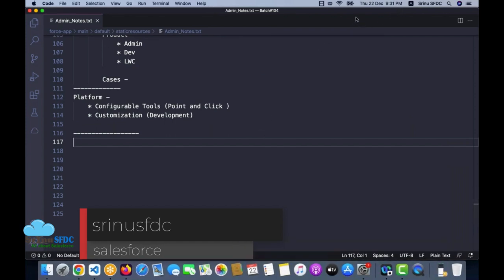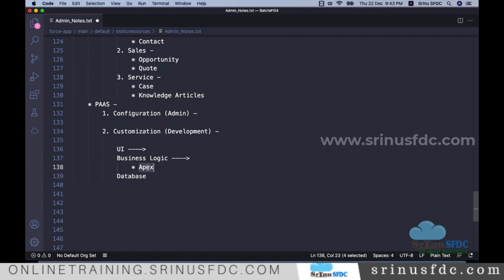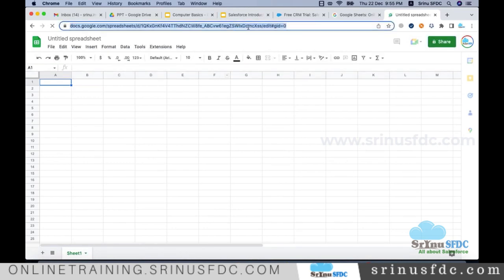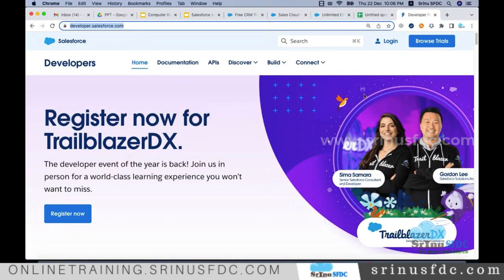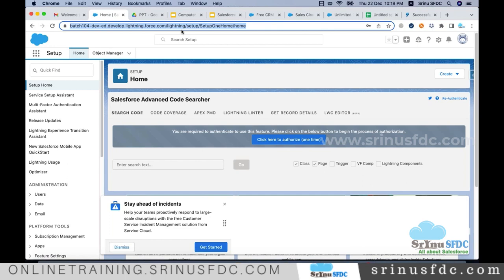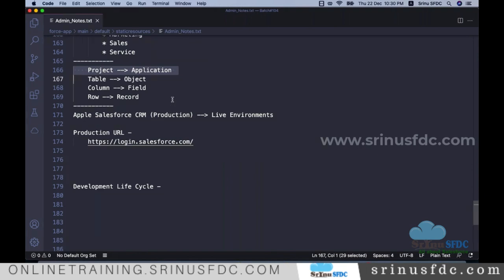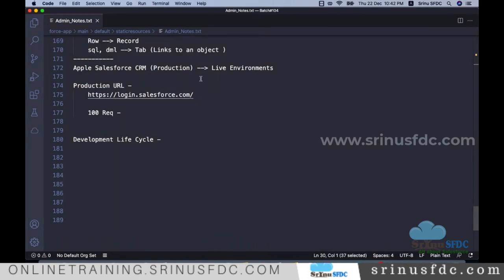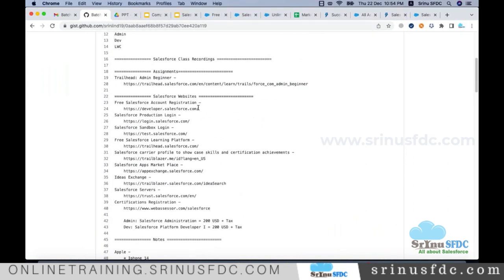002 B104 Admin02 23rd Dec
002 B104 Admin02 23rd Dec